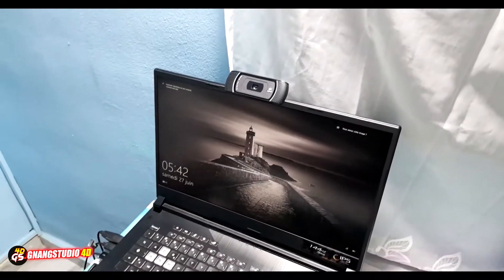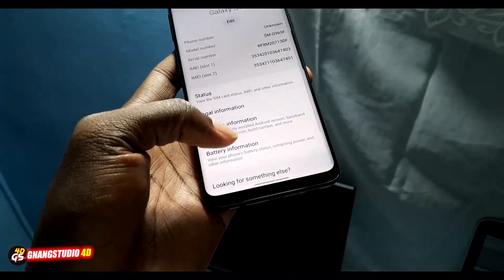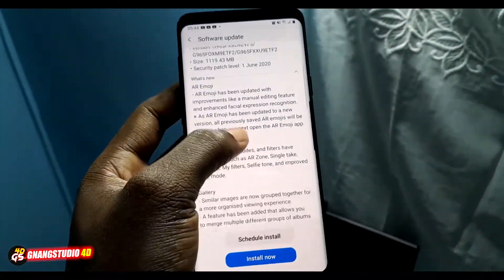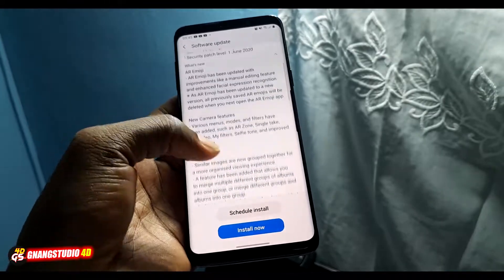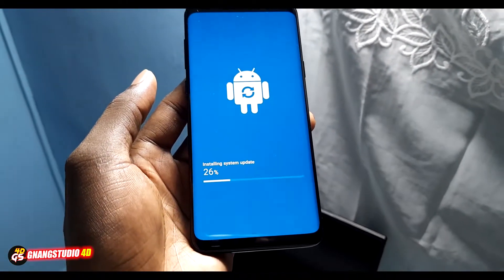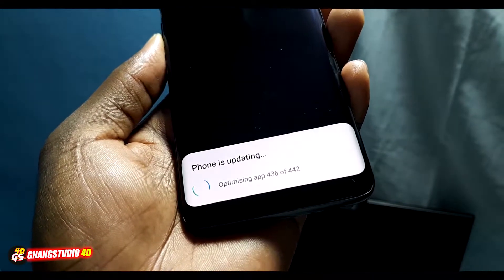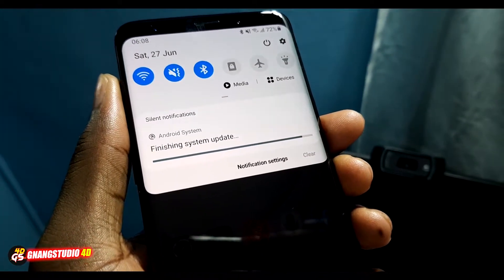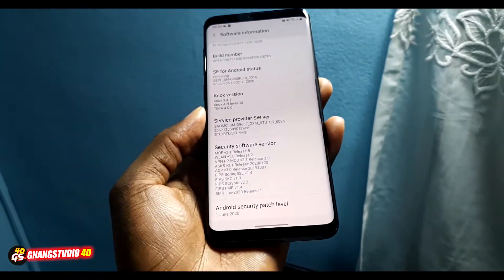Installing One Ui 2.1 Android 10 Update on Samsung Galaxy S9+